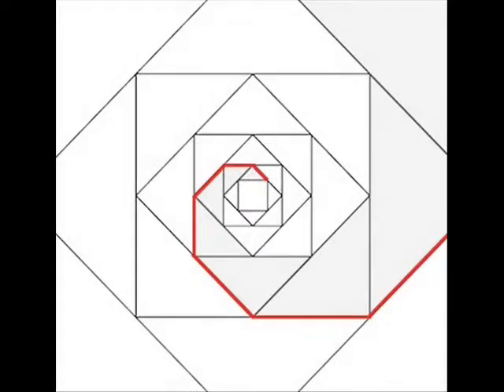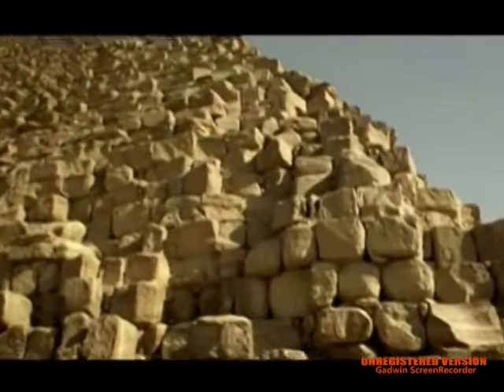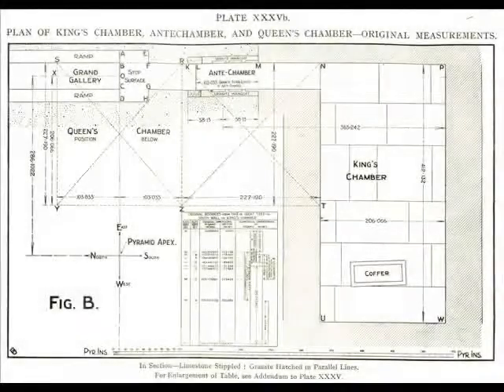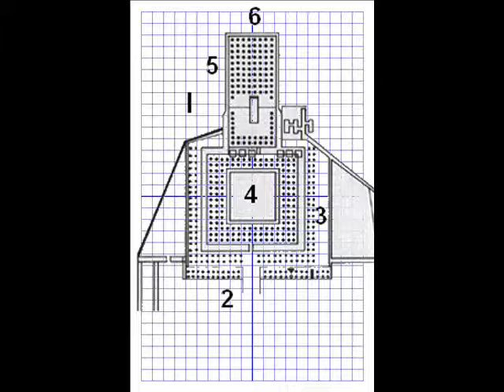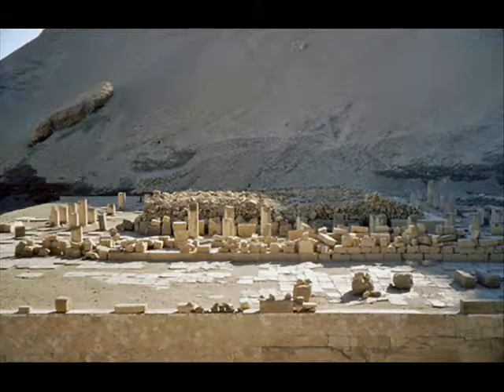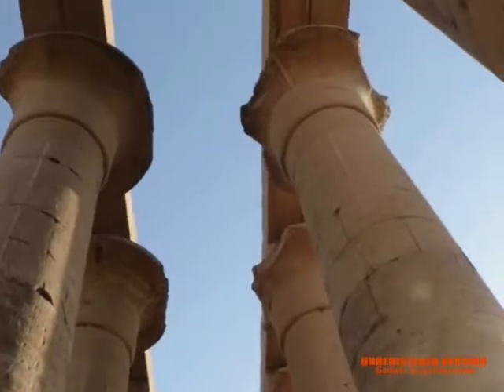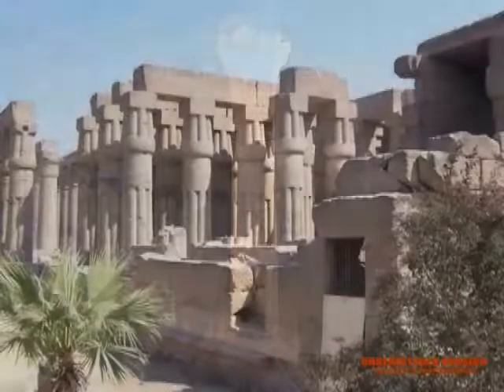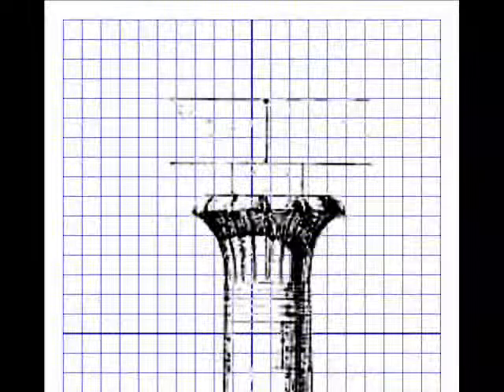Ancient Egyptian Architecture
This is an examination of monuments in Egypt to compare architectural designs of the major construction periods in ancient Egyptian history. The Great Pyramid of Giza, Deir el-Bahri and the Luxor Temples are described according to the survey measurements and the design strategy is illustrated for each structure. A consistent technique denotes continuous cultural characteristics and shows that teaching of mathematics and engineering was consistent throughout the differing periods.